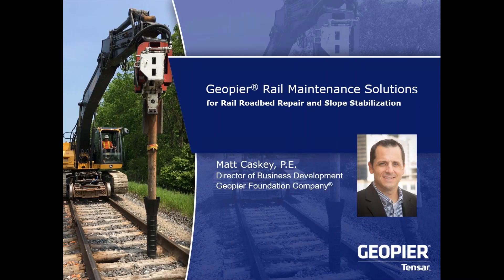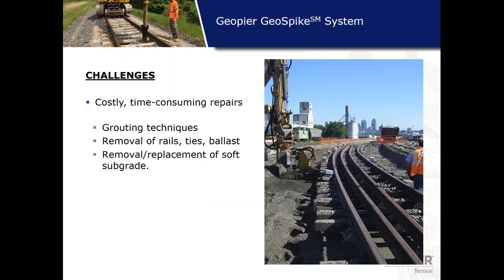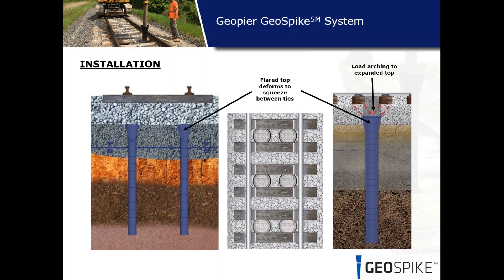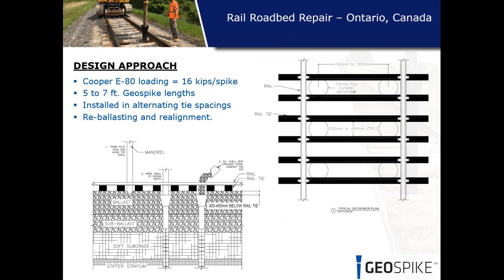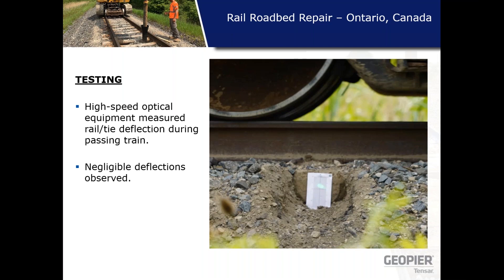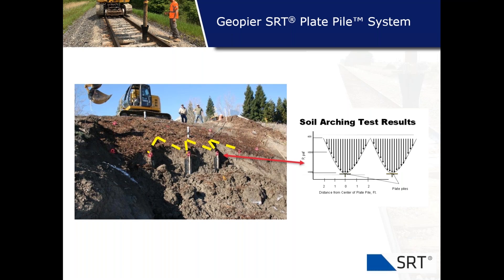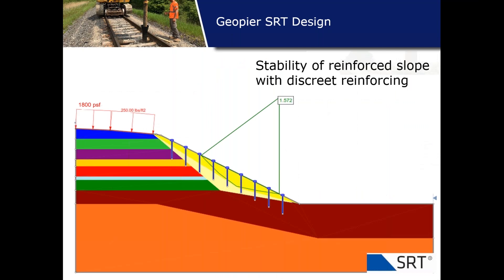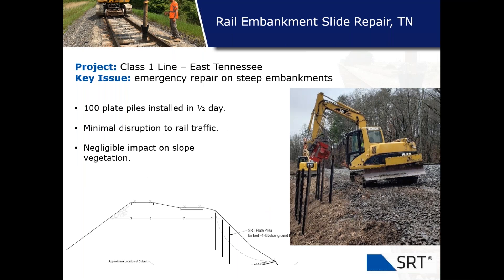Webinar: Geopier® Ground Improvement for Rail Maintenance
The rail industry is the logistical backbone of the North American economy, and much of the existing network requires considerable maintenance. This webinar will provide rail stakeholders with innovative ground improvement solutions to solve the age-old problems of soft track roadbed and embankment instability.

Our informative discussion will include:
- Improving rail subgrade without removing track, ties, or ballast
- Restoring embankment slope stability in-place, without massive earthwork
- Remediating slow-orders with minimal track down-time
- Project examples